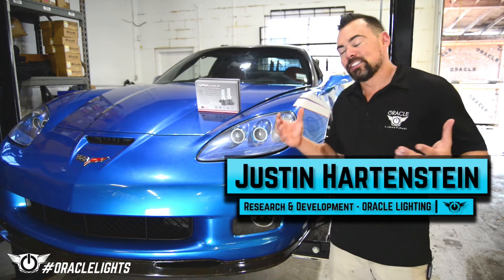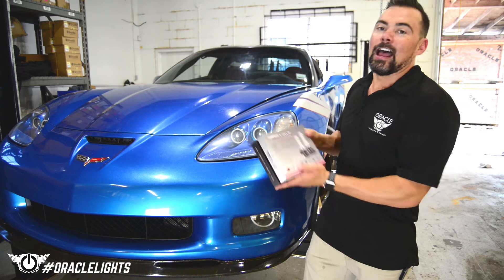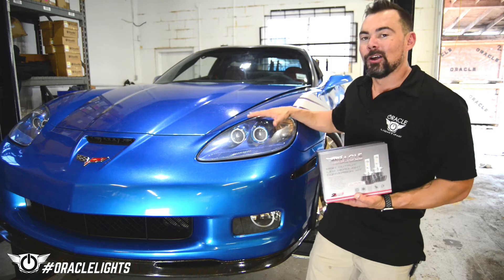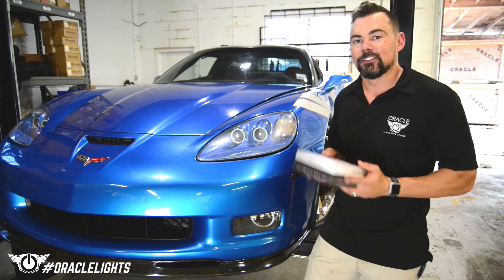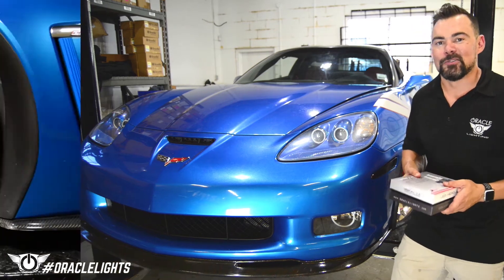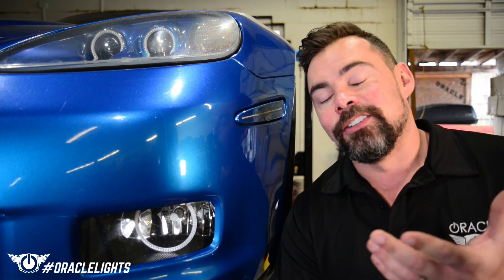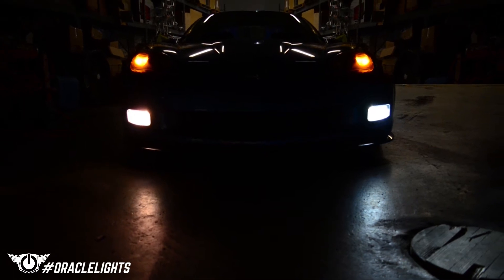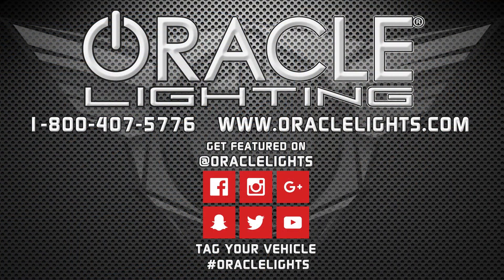ORACLE C6 Corvette LED Upgrade - Install Guide Fog Lights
With just a few minutes, you can upgrade your stock fog light bulbs to Hi-Powered LED Lights from ORACLE Lighting

These new high-output LED Headlight bulbs create a 4,000Lm blanket of light for the driver to increase safety and nighttime visibility. Philips Luxeon ZES chips allow for the increased Lumen output while still drawing less than half the power of the factory headlight bulb. These smaller chips also have excellent heat dissipation characteristics, making them extremely reliable even in harsh environments.

The new internal driver components were designed by Samsung and offer excellent performance in a smaller package. The new adjustable heat sink makes fitment issues a thing of the past since it is removable to reverse install or mount outside the headlight back-cap for added adaptability. More illumination, increased reliability, and easier installation… all for LESS than before!